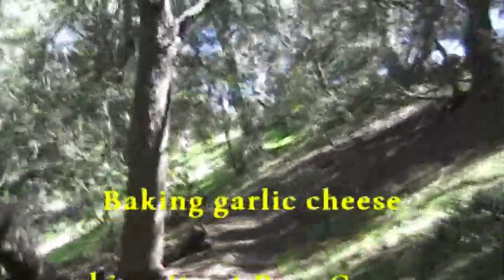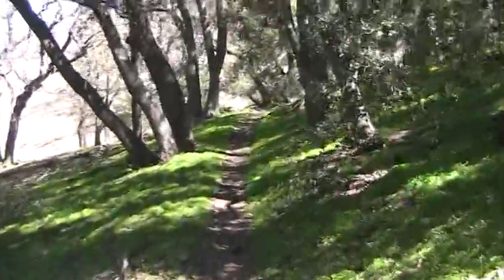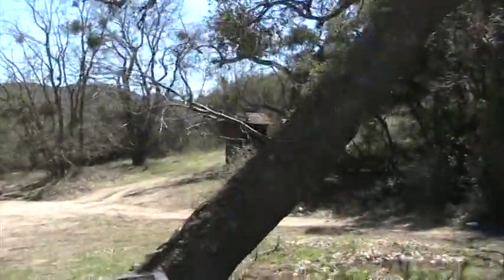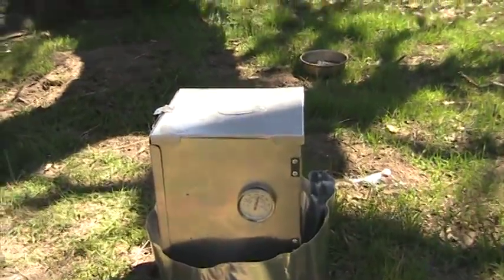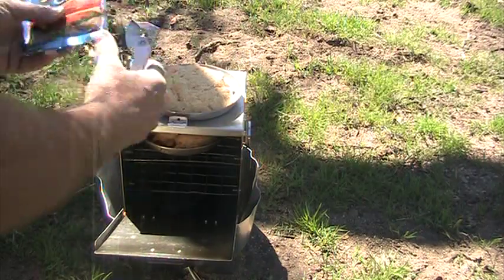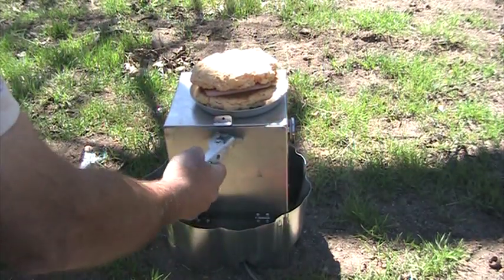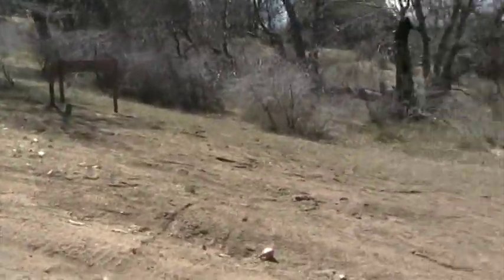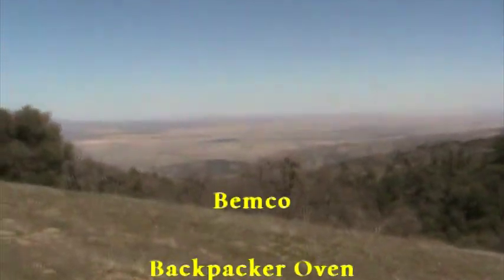Bemco Backpacker Oven Bake Garlic cheese biscuits on the PCT.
4.5 mile hike on the PCT. Made lunch at Bear Camp. Baked garlic cheese biscuits in the Bemco Backpacker Oven.